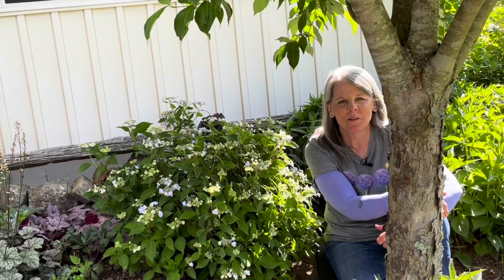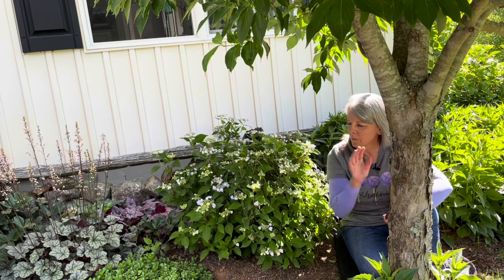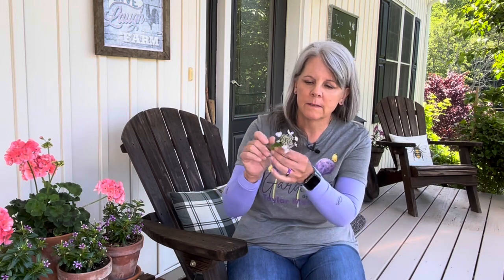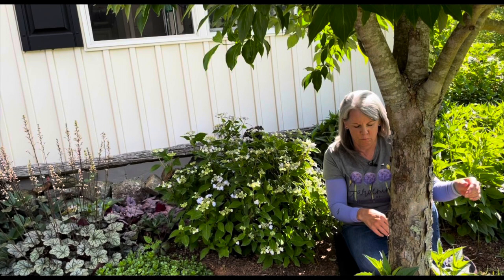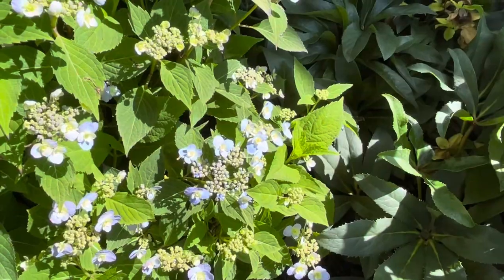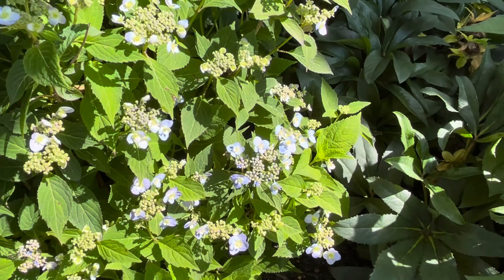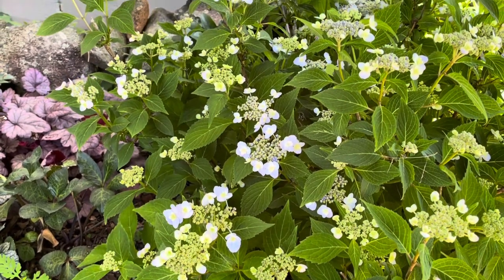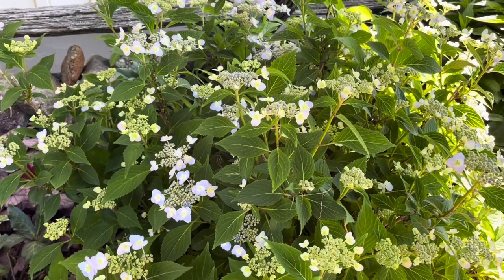Re-blooming Hydrangea-Perfect Compact Shrub👍🏼🤩// Gardening On Taylor Mountain 👩🏼‍🌾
In this video we are featuring the Proven Winners ®️ Color Choice ®️ Tiny Tuff Stuff™️ mountain Hydrangea or Hydrangea Serrata.

This lovely, compact hydrangea grows 2 x 2’ tall and wide and would work great in a container.

It blooms on old and new wood making it a reblooming hydrangea. The Tiny Tuff Stuff™️ Is PH dependent and can be either a lovely shade of pink/lavender if your soil is Alkaline or blue if your soil is acidic.

This hydrangea is hardy in zones 5-9 and is a strong and hardy bloom producer. It likes 4-6 hours of sun to bloom at it’s best.

I give mine a feed of Rose Tone by Espoma in early Spring when I see the green buds emerging in the form of foliage.

Contact your local nursery to see if they can get the Tiny Tuff Stuff™️ or order directly